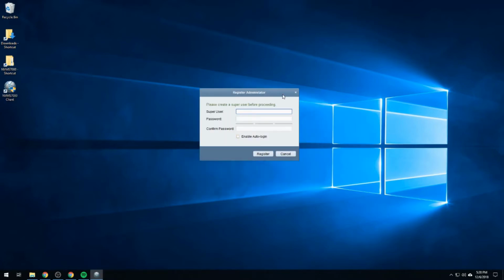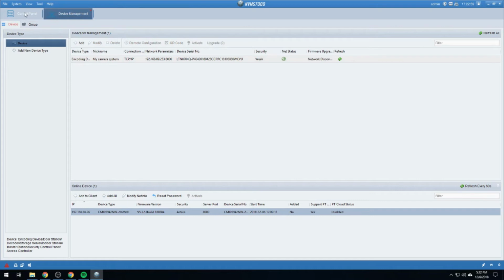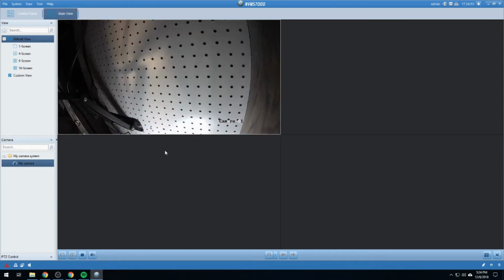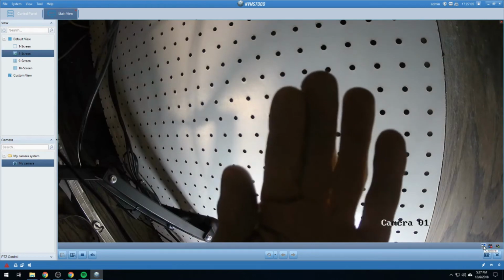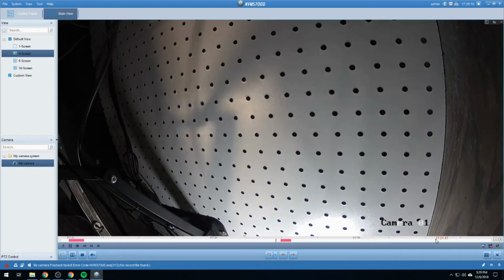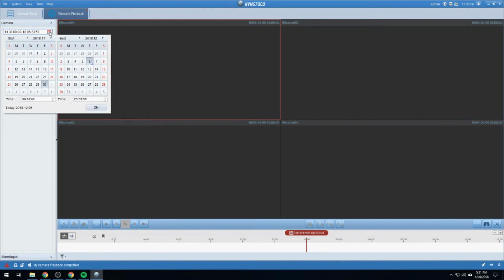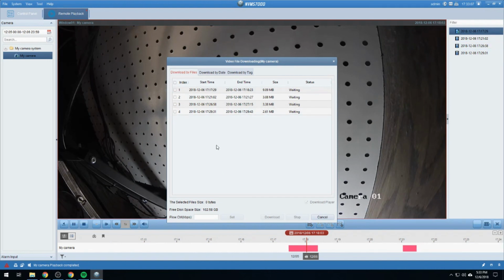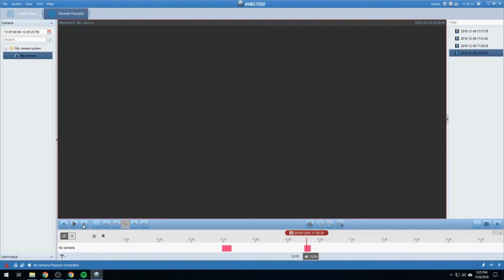LTS NVMS7000 Installation and Basic Usage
Software Download/Installation 0:1
Add Device 1:45
Live View 3:00
Playback 10:41

Related Download Links